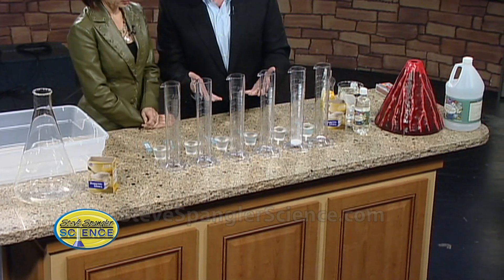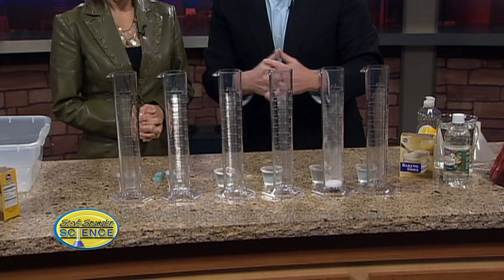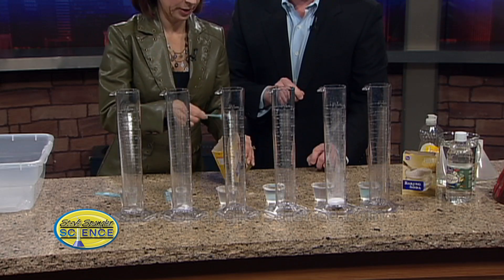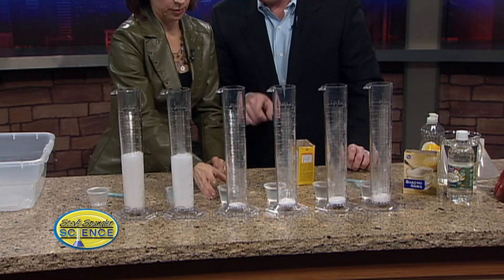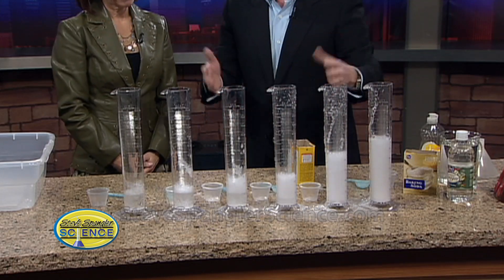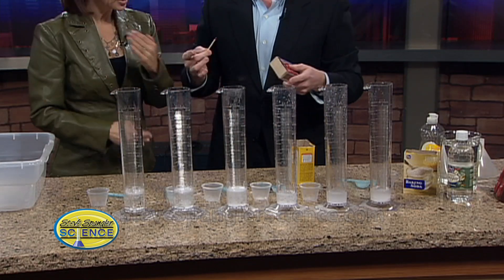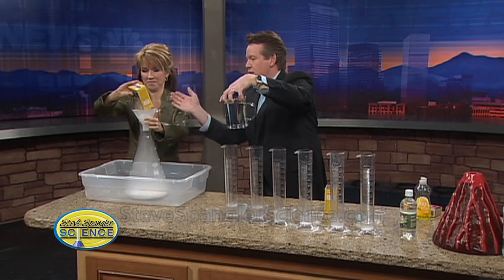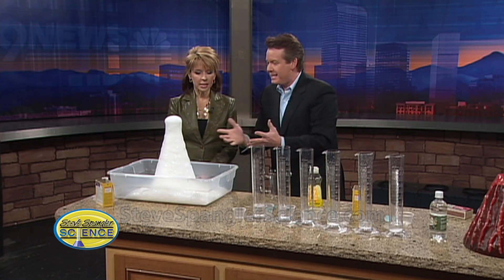Science Fair Tips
It's science fair time right now for hundreds of schools throughout the state, and if you're a parent of a young scientist who is turning your kitchen into a laboratory, Steve Spangler is here with some tips on how to make that project more fun and meaningful for your child.